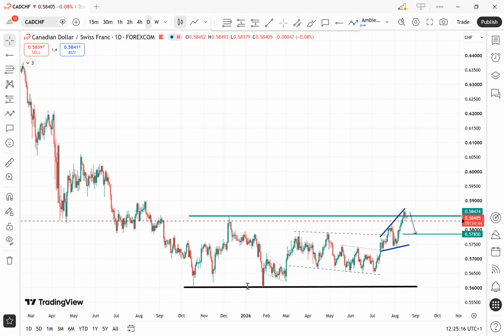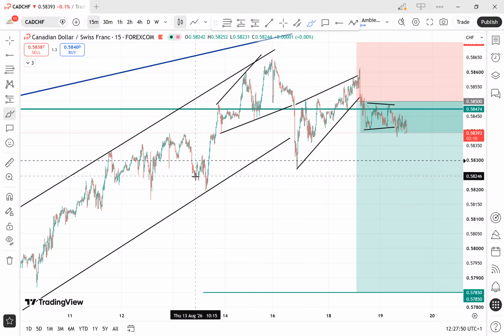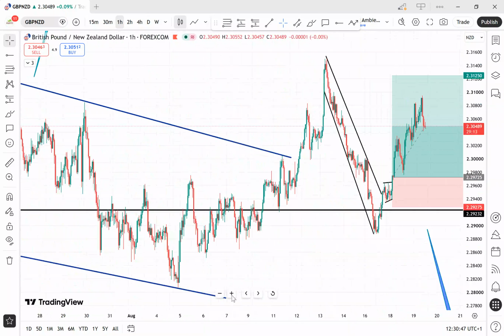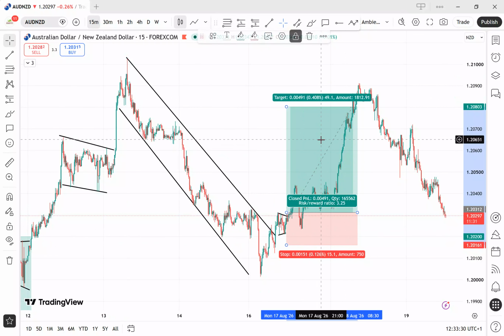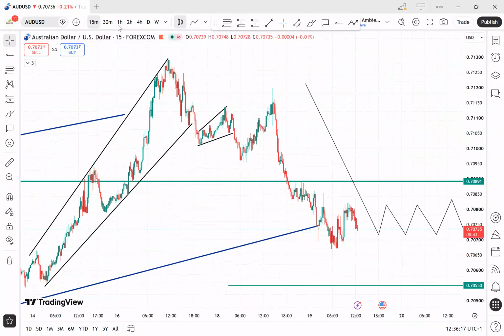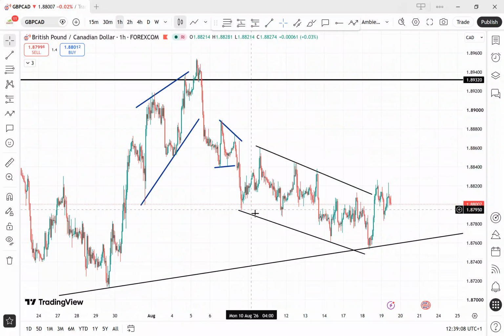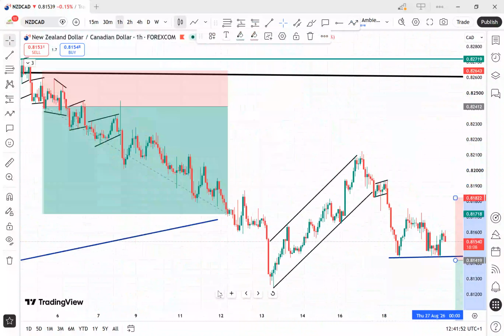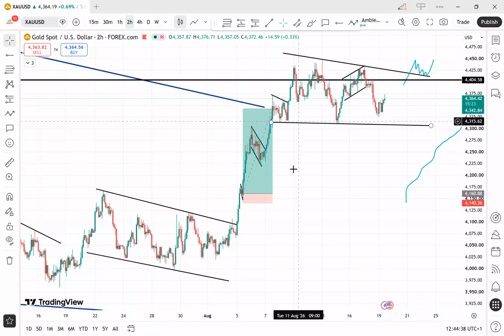Mid-Week Market Review | What Has Changed & What’s Next?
Welcome to The Trading Ambience Mid-Week Market Review.

We’re halfway through the trading week, and this review takes a fresh look at what price has actually done so far—and whether the market structures and directional biases we identified earlier in the week are still valid.

In this review, we examine:

📈 Bullish & Bearish Impulse Development
🔄 Continuation and Reversal Structures
🎯 Key Levels and Areas of Interest
🧭 Current Market Bias
⏳ Potential Scenarios for the Rest of the Week

The goal is not to predict the market. It is to understand context, structure, momentum, and confirmation, then adapt as new information develops.

Markets can change quickly. A valid bias can become invalid, and a potential setup can disappear. That is why patience, flexibility, and disciplined risk management remain central to the process.

The market does not need to agree with our analysis. Our job is to respond to what price confirms.

If you find value in this review, like the video, subscribe to The Trading Ambience, and share it with other traders who are committed to developing a structured and disciplined approach to the markets.

Trade with patience.
Master your mind patterns.